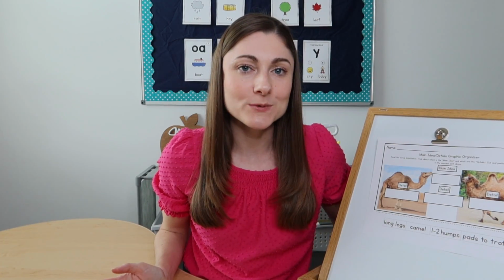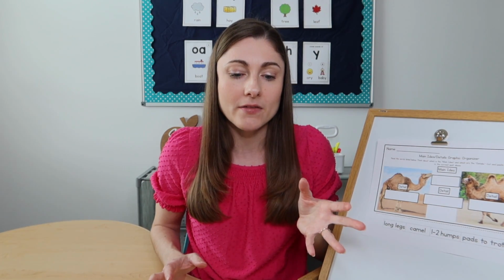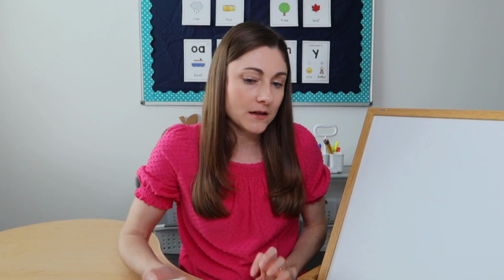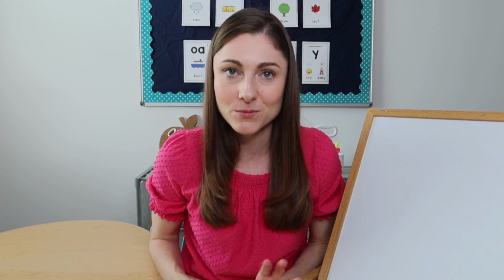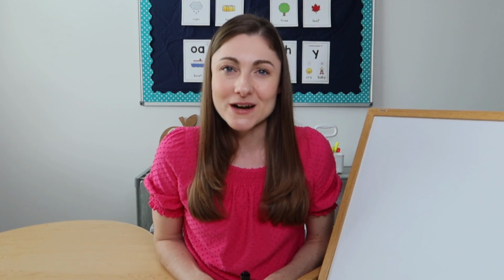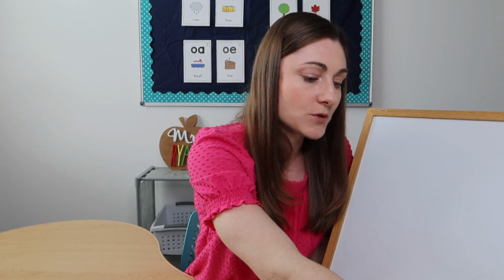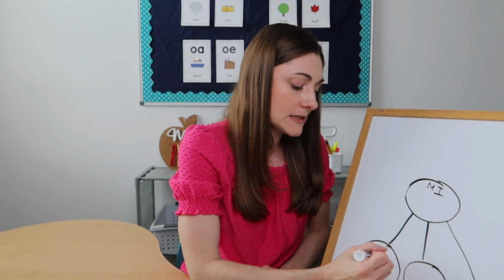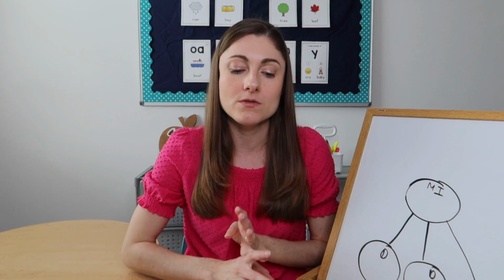3 Tips for Teaching Main Idea & Details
Helping students learn to identify main idea and details takes tons of practice! If you’re looking for fun and practical ways to do this, look no further!

In this video, I’ll go through the steps I take to help students identify main idea and details. I’ll also provide a few suggestions for my favorite activities for practicing main idea & details with your K-2 students.